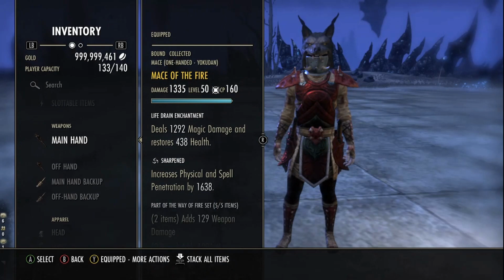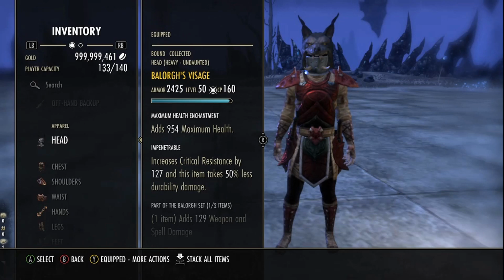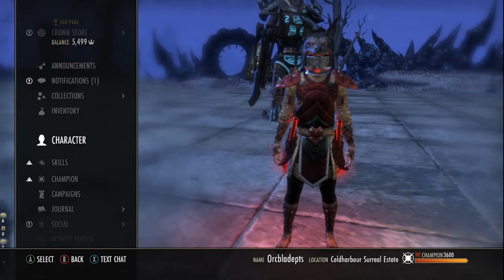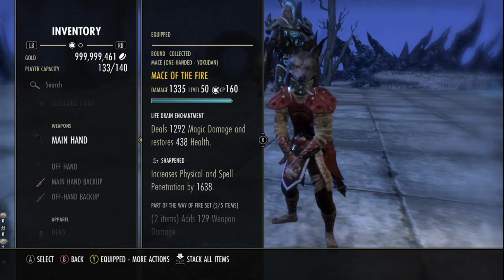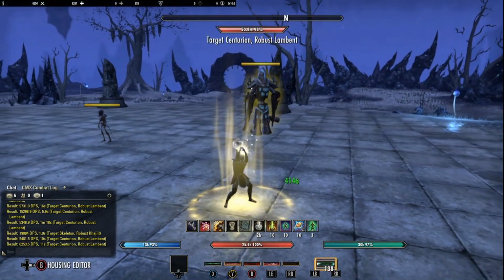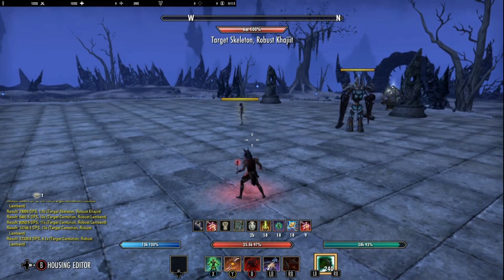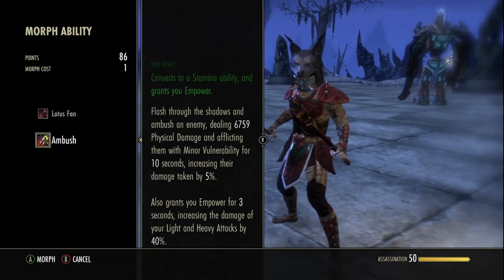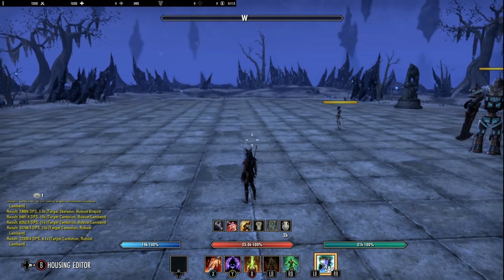My One Bar Challenge Build - Viable for Blackwood?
In this video i go through what I was running for the one bar challenge and show what I would do to adjust it for an actual battlegrounds build.  I also go through the tooltips and show how I believe it will still be viable for the Blackwood DLC coming out in June.  If you have any questions, just ask!